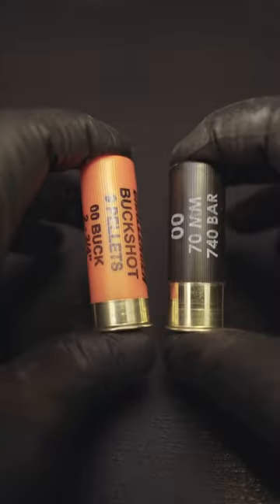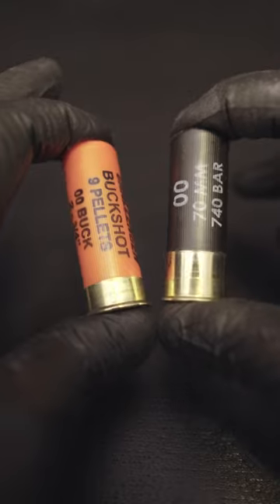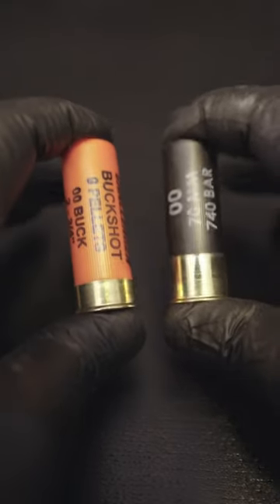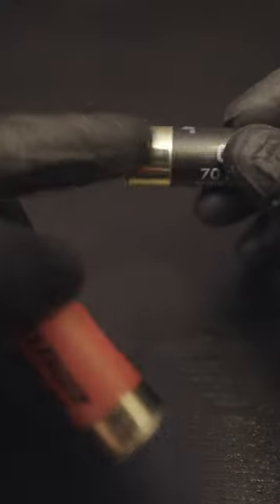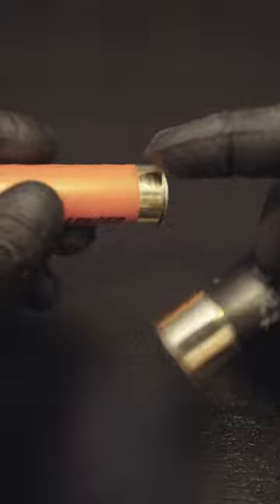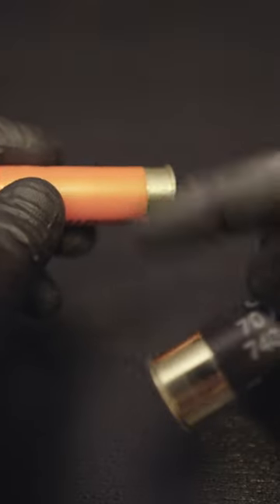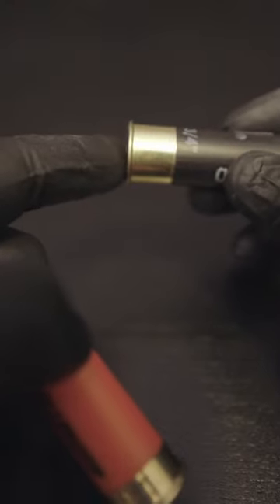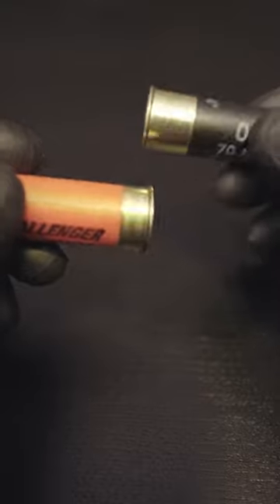Difference Between Low and High Brass Shotgun Shells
The main difference is the size. Low brass is smaller, high brass is larger.

Another difference can be the amount of powder charge - high brass usually has more to give you more power (and more recoil). This is why "low recoil" shot shells are typically "low brass" too.

Plastic doesn't do a good job managing the pressure inside the chamber. It's more of a guide to send the wad and shot down the barrel. So, having more brass can help to manage those pressures against the inside of the chamber.